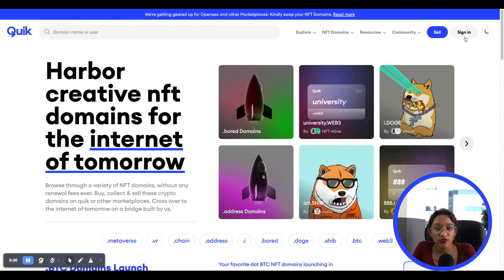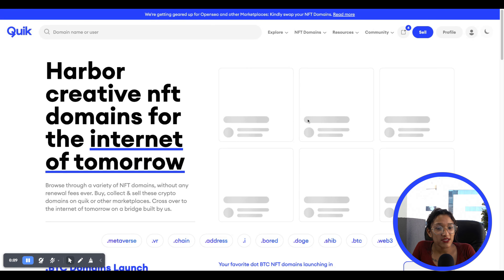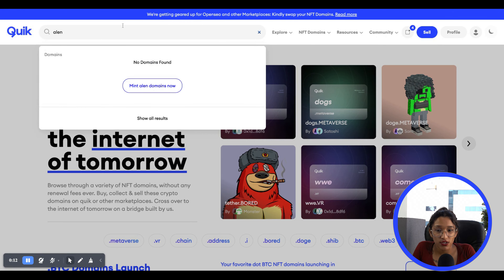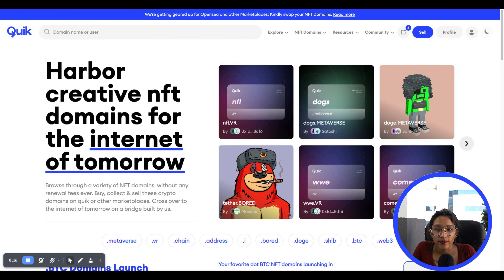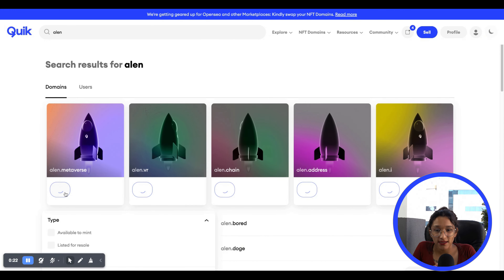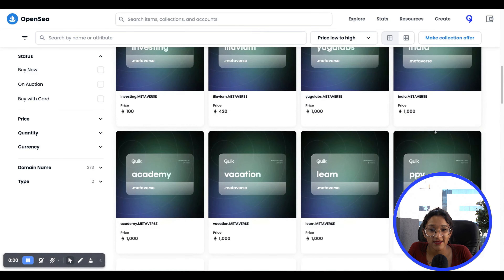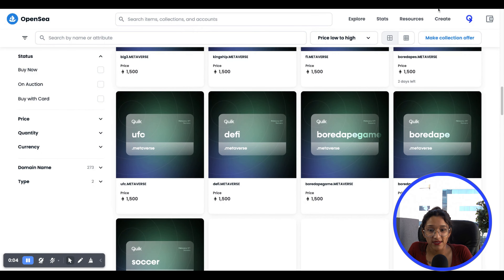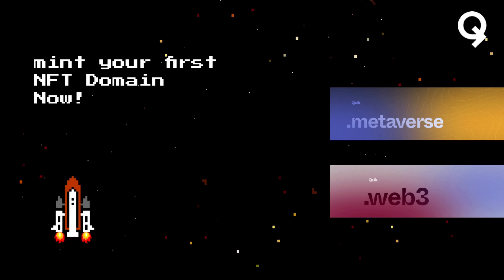How to mint your first NFT Domain | FAQs | Quik.com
Hello Quikers!
A quick guide to mint your very first NFT top-level domain on Quik.com
Quik.com has the most exclusive top-level domains available that feature web3, metaverse, VR, and a variety of advanced NFT domains. Offering a range of blockchain domains that can be tailored for hosting a decentralized website as well as altering the difficult-to-remember digital wallet addresses is the visionary component.
Once minted, the users are no longer required to renew the ownership or pay monthly charges. The Quik ecosystem has a no-renewal policy, allowing the user lifetime ownership of the mint purchased. It's only applicable for a one-time registration cost and offers a 5 to 10% royalty over every subsequent sale.
A buzz about your website will undoubtedly be generated by the replication of the emerging web and its technologies in the form of NFT domains. Users will also be able to recognize the utilization of popular terminology, which will eventually attract more readers or users to your website.
The metaverse and technology related to the virtual universe are rapidly expanding. With major well-known personalities expanding and building their empires in the metaverse, Quik.com is now offering Metaverse domains (.metaverse) through which users can collaborate with their metaverse assets and properties, giving them an advantage over others as the property ends with a.metaverse extension.
Virtual reality and the growing interest of users and prospective customers have been the most promising technological invention thus far, driving various investors by shaping their perspective on virtual reality innovations and how collaborating with gaming technology can impact the technological world.
The .vr domain substantially resembles the technology and enables users to work together on websites or digital wallets that are based on virtual reality and will eventually provide users with a better user interface. These domains are the finest investments for users to create an updated extension that is at the forefront of the web3 race thanks to cryptocurrency and NFT collectors.
Also, another quick way for digital wallet holders is to establish a name that resembles their holdings and create an attractive name over lengthy algorithms. This has also created a chance for gamers to link their in-game earned assets to collaborate with these domains and sell their assets at a minted price.
This will also attract gamers to acquire the top NFT domains to link and upload to multiple NFT marketplaces. Also make sure you have your digital wallet, which will allow you to mint your very first blockchain-based NFT domain.
🧜‍♂️ Happy Minting. 🧜‍♂️

✌️ // GET STARTED WITH NFT DOMAINS // ✌️